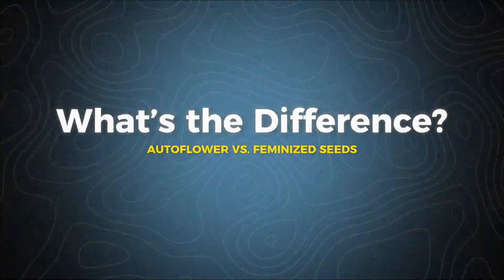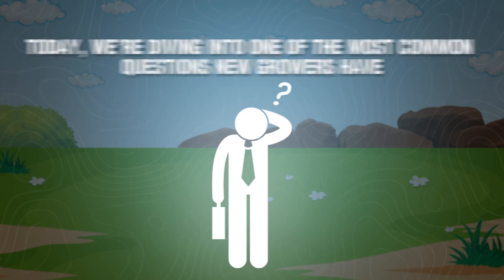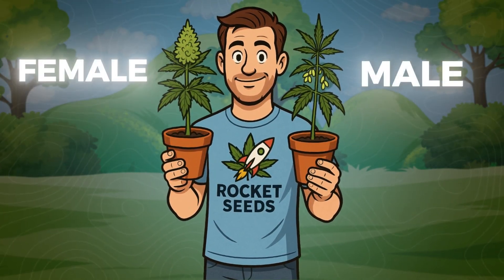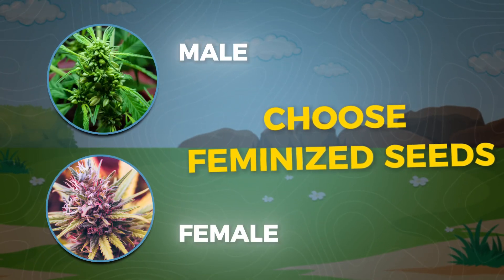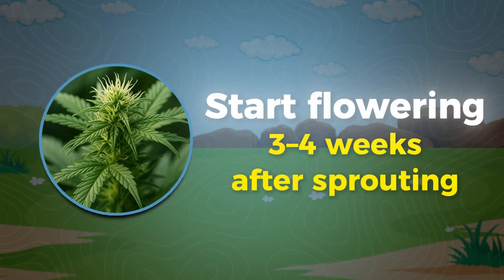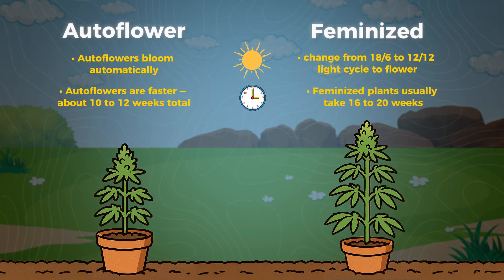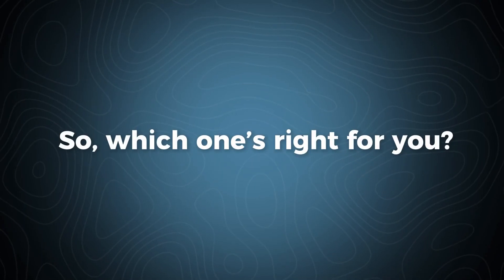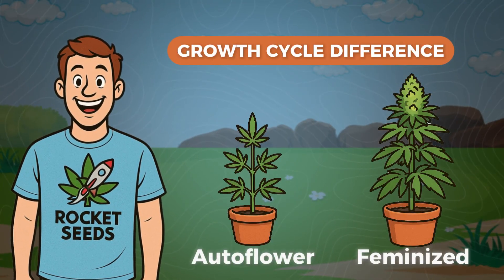Autoflower vs Feminized Seeds What’s the Difference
In this episode of Rocket Seeds, we break down the real, science-based differences between autoflower and feminized seeds. From photoperiod response to genetic traits, this guide explains how each seed type develops, why they grow differently, and how their biological characteristics influence plant size, timing, and overall performance.

• What feminized seeds are and why they produce only female plants
 • The origin of autoflower genetics (Cannabis ruderalis)
 • Why autoflowers bloom automatically without light-cycle changes
 • Growth time differences between autoflower and feminized plants
 • Variations in size, yield potential, and developmental behavior
 • Which seed type is more suitable for different grow goals
🧪 Key Scientific Concepts Covered
• Photoperiod sensitivity vs. automatic flowering
 • Ruderalis adaptations to northern climates
 • Genetic inheritance and sex expression in plants
 • Light-dependent hormonal signaling
 • Energy allocation, growth rate, and plant morphology
 • Environmental factors that influence yield and vigor
This video does not encourage illegal cultivation. All information is presented in the context of:
 • Plant science education
 • Academic and horticultural discussions
 • Regions where cultivation is legally permitted for adults 21+
Always follow your local laws and regulations.